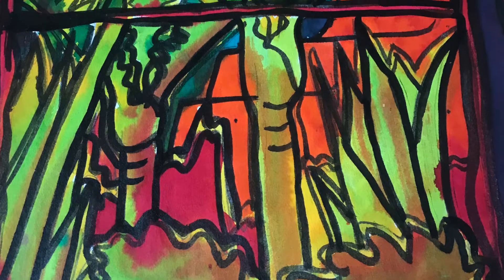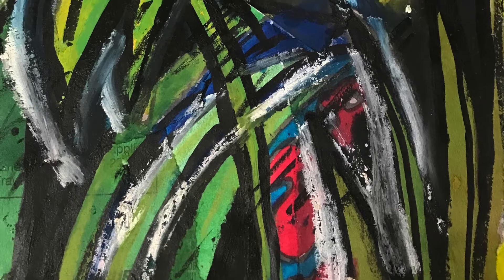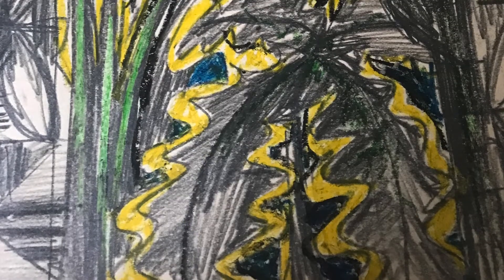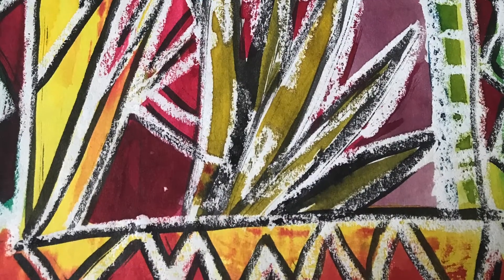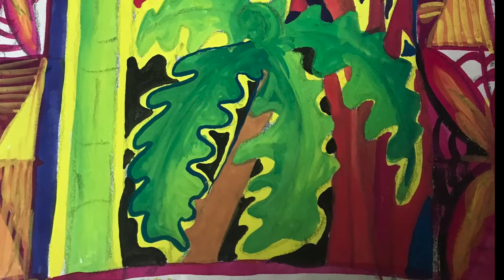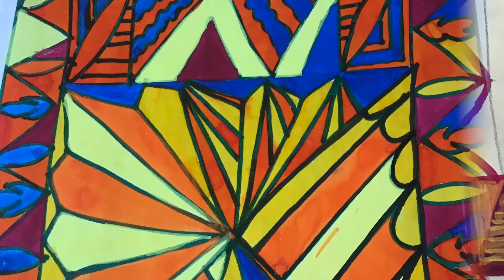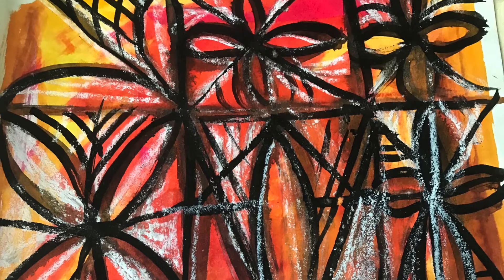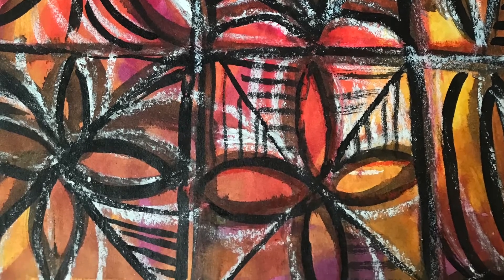Sketchbook patterns from the South Pacific